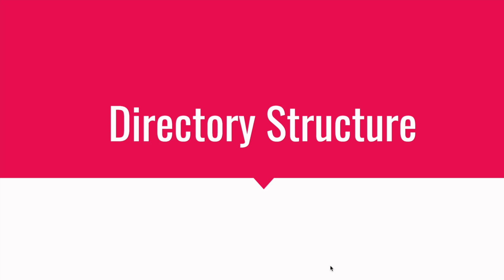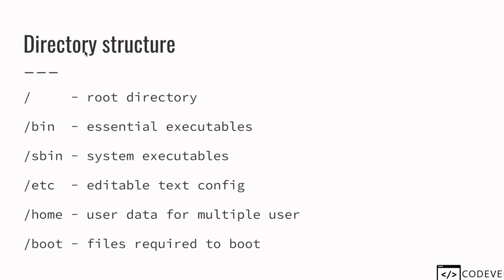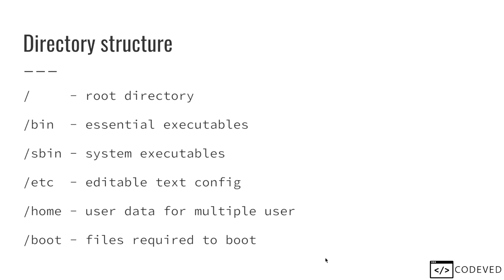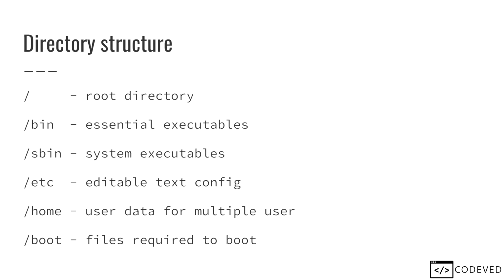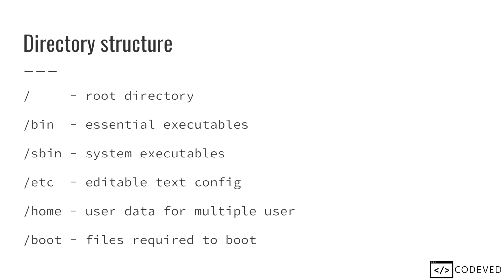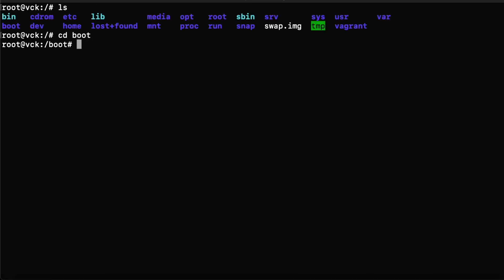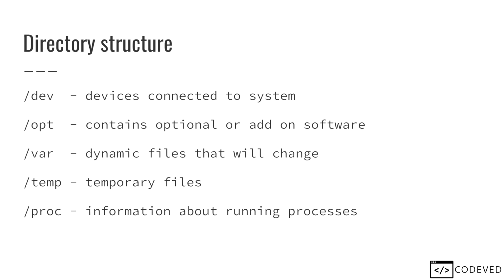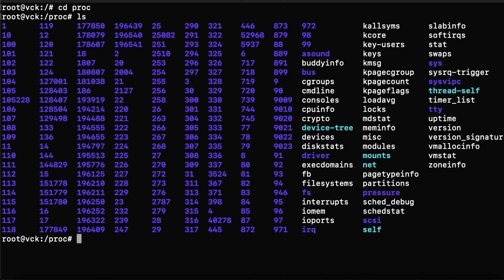Linux Directory Structure | Linux tutorial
we will have quick introduciton to linux directory structure.